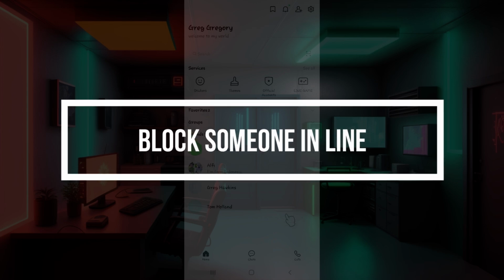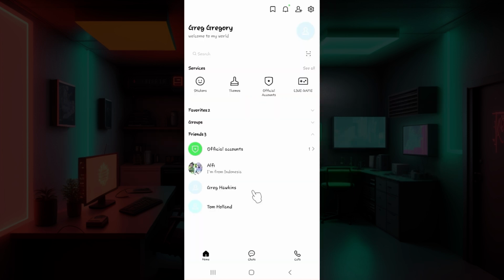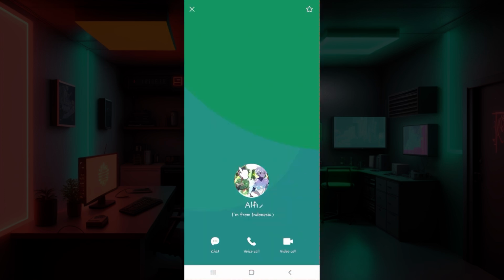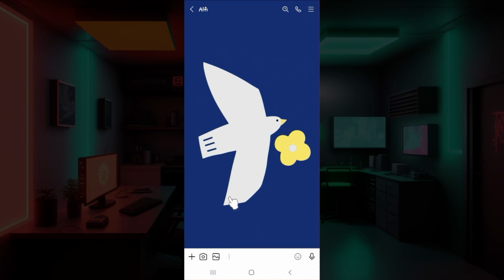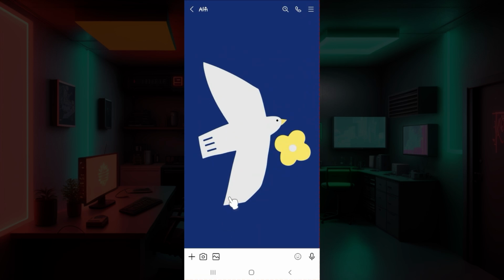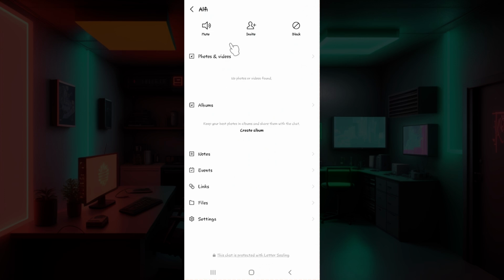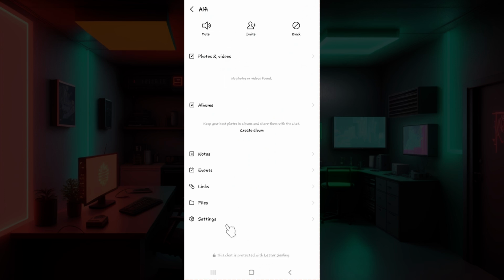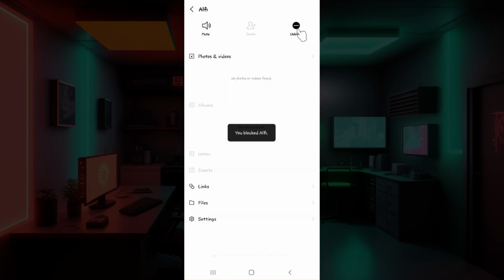How to Block Someone on Line App in 2024 (EASY!!)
In this video, I'll show you how to block someone on the Line app step-by-step. Blocking someone on Line helps you manage your contacts and stop unwanted messages.